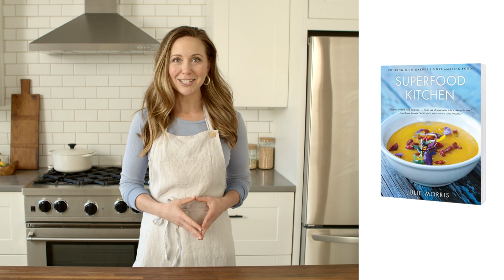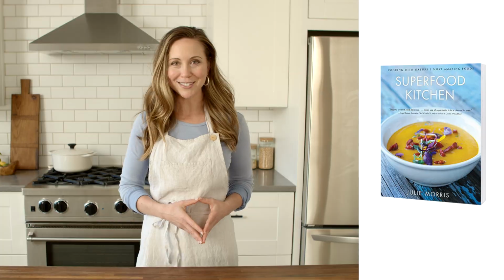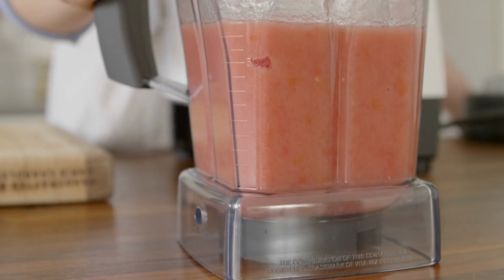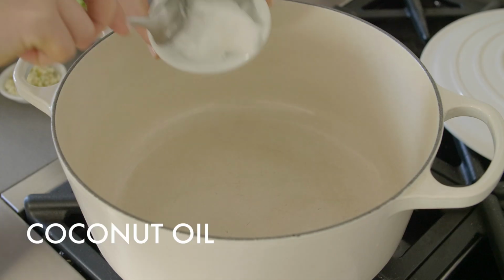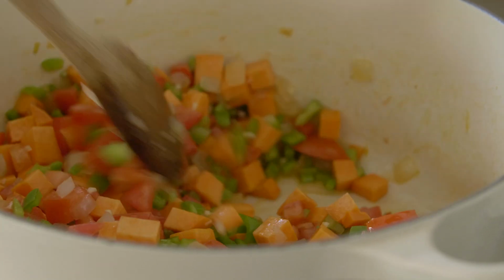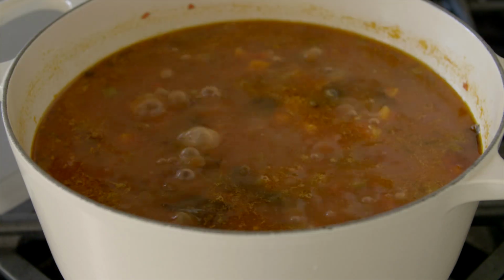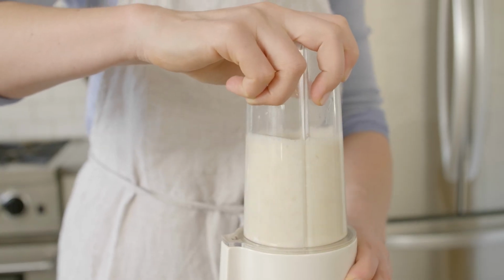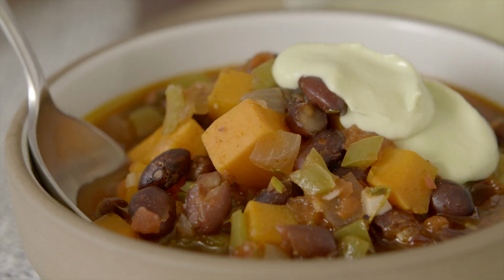The HEALTHIEST CHILI EVER | Chipotle Sweet Potato Chili with Avocado Sour Cream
Packed with smokey, slightly spicy flavor, an abundance of natural, healthy ingredients combine with a special superfood secret to make an amazingly comforting meal.

This recipe is from Julie's cookbook SUPERFOOD KITCHEN.

✦PRODUCTS MENTIONED:
Coconut Oil
Wakame Flakes
Chipotle Powder

Le Creuset Dutch Oven (7.25 quarts)
Tribest Mini Blender

Luminberry is your source for superfood education and cutting-edge natural wellness strategies. Come cook with us, and pick up a copy of Smart Plants: Power Foods & Natural Nootropics for Optimized Thinking, Focus & Memory